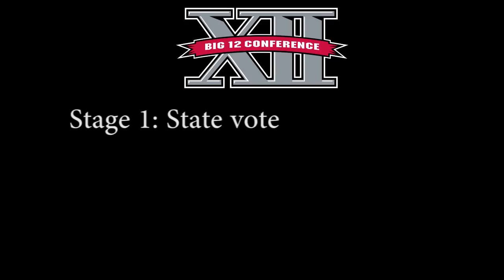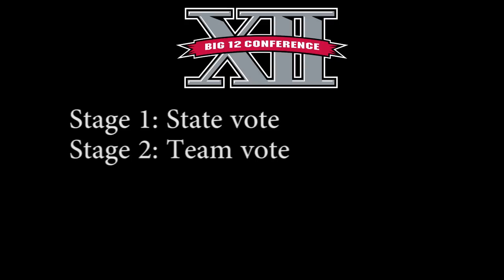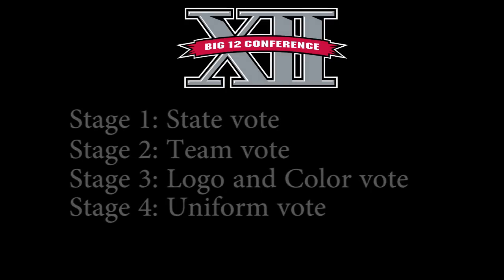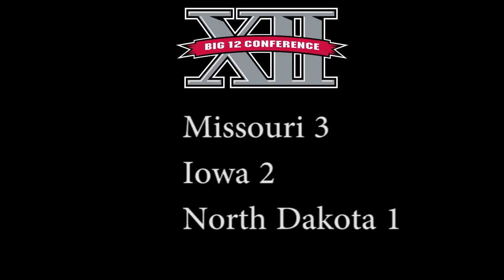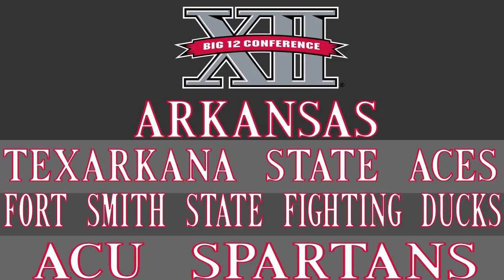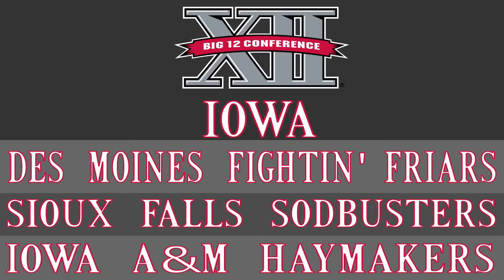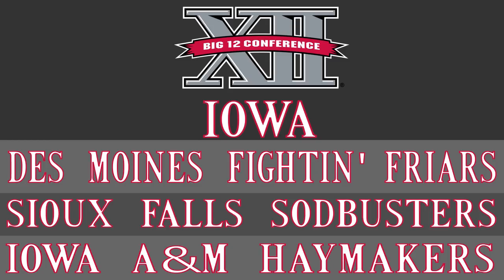NCAA Football 14 Teambuilder SUBSCRIBER BUILD-A-TEAM!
The votes are in! Big 12 here we come! It's up to you, the subscribers, the channel faithful, to determine what team you'd want to see in the next teambuilder dynasty. Created players will be accepted for the subscriber created teambuilder team to fill their roster. Comment your created player below to get on the team for Day 1!

20 Recruits will also be accepted for this dynasty! Please follow the template below for both created players and recruits.

Name (first and last)
Number
Position (QB, RB, CB, RT, etc.)
Top 3 traits (Strength, Agility, Awareness, etc.)
Interesting storyline for the player, if any

The overall vote will have 4 stages as broken down below.

Stage 1: State vote
Stage 2: Team vote from the winning state
Stage 3: Team logo and colors for the winning team
Stage 4: Uniform concept vote

Please direct message me through YouTube or Twitter @goldglover9 for your voting.

Go to the "About" page on my main page and find "message" to message on YouTube.